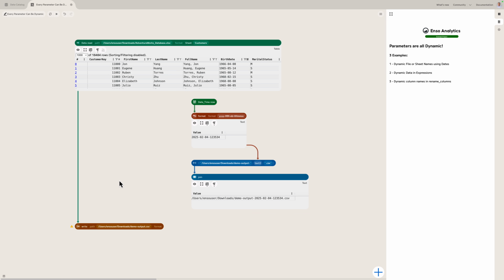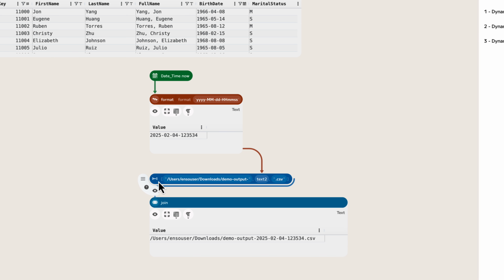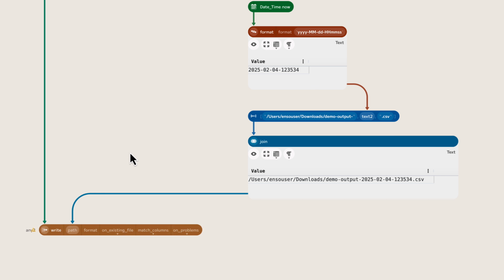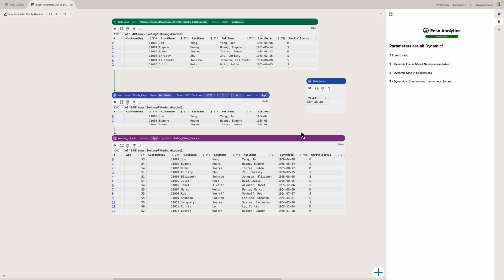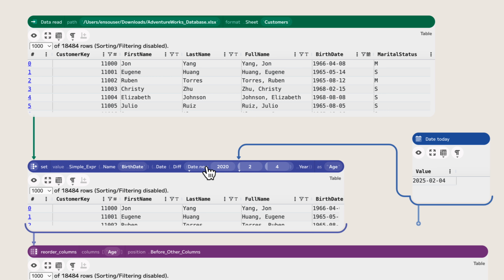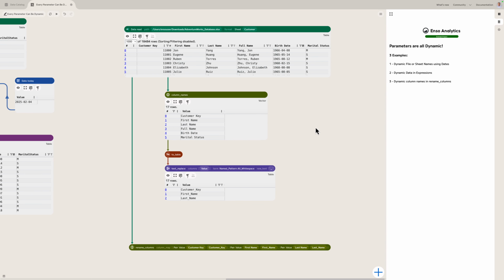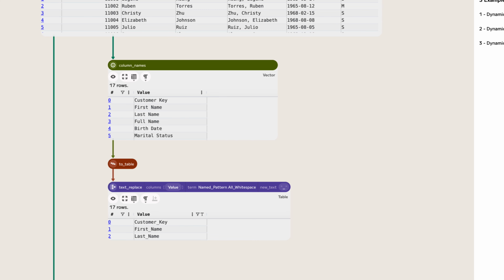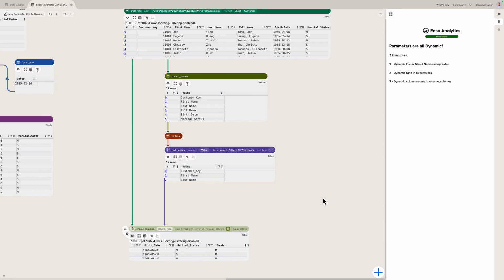How to use dynamic parameters in Enso Analytics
Add a date timestamp to a filename.
Calculate age based on today's date
Replace spaces with underscores in column names.